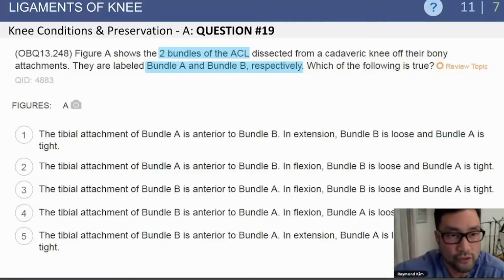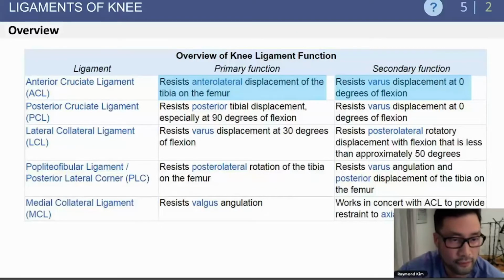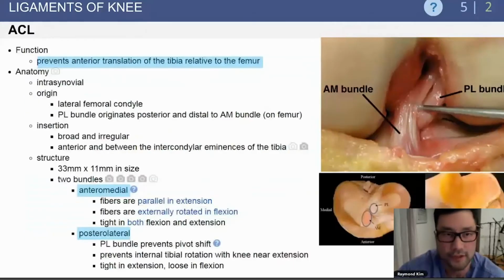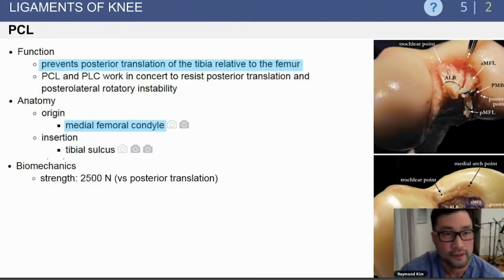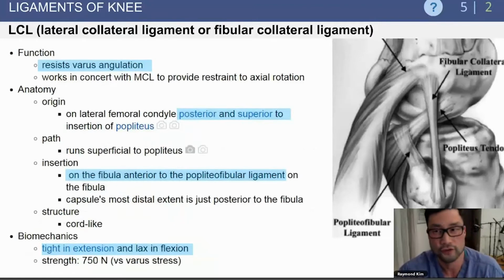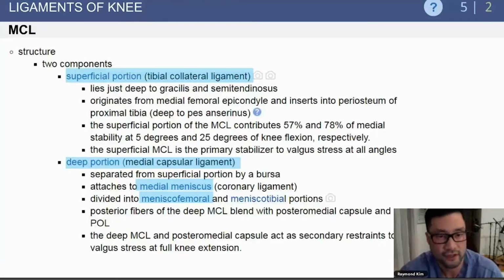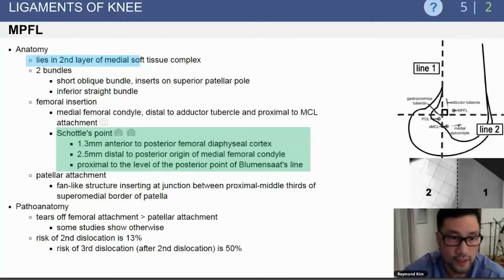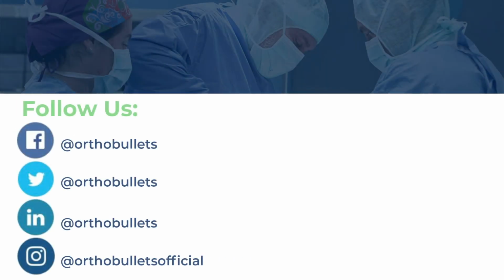Ligaments of the Knee Exam Review - Raymond Kim, MD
From: Knee Conditions and Preservation

Raymond Kim, MD
Adult Reconstruction Surgeon, The Steadman Clinic, Vail CO